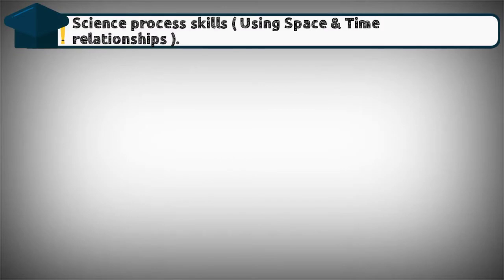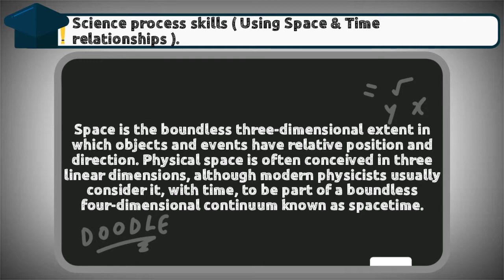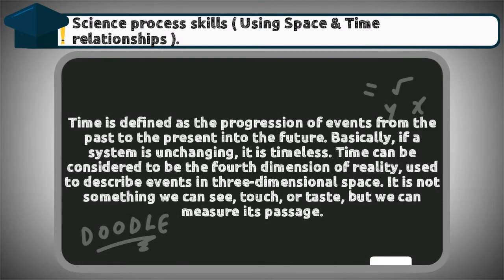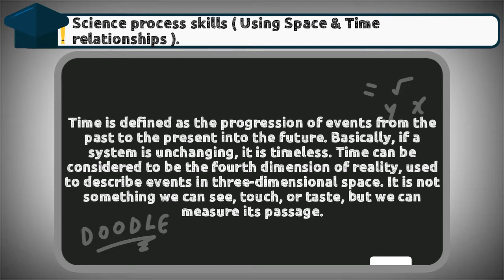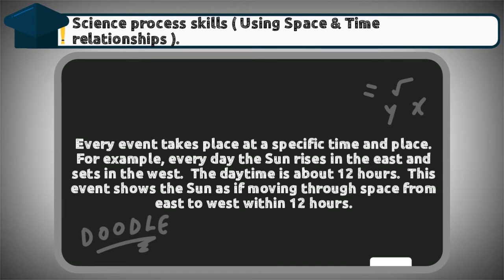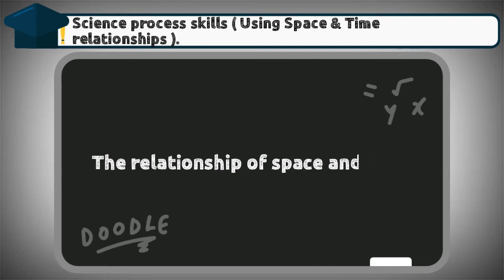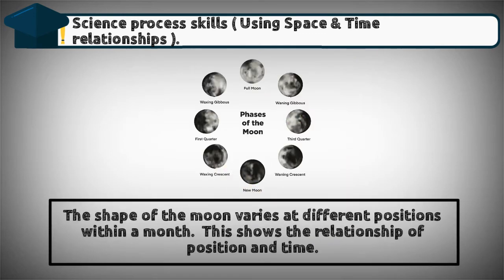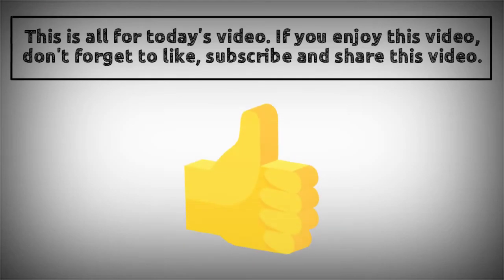Science Process Skills - Space And Time Relationships | Science Year 6 KSSR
In this video, we'll learn about the seventh Science process skill which is using space and time relationships. How is space and time are closely related? Watch the whole video to understand the topic.